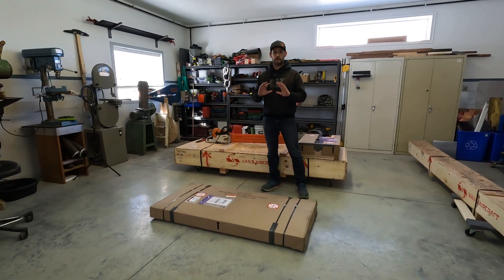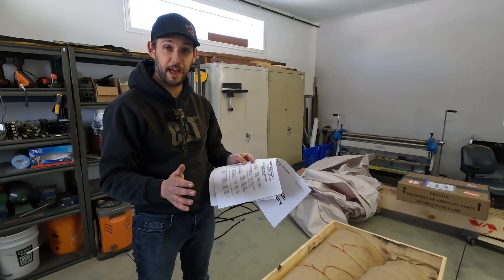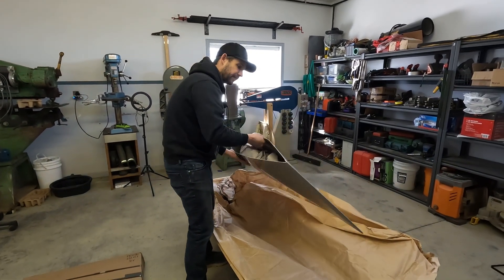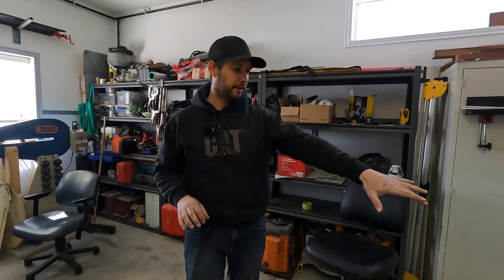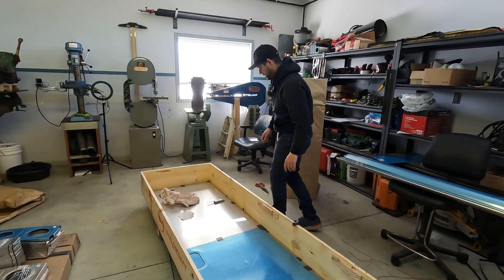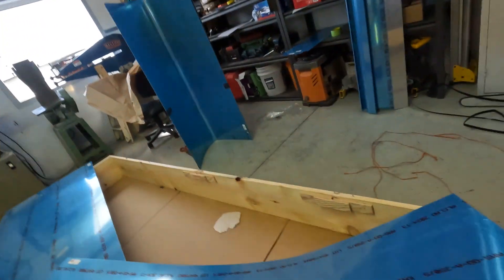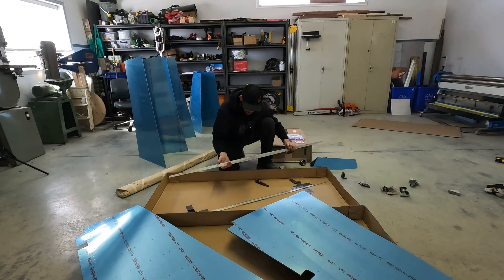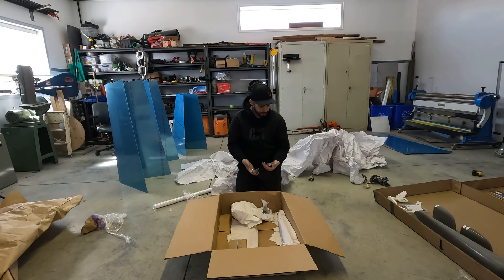Using a HUGE CHAINSAW to unbox my new AIRPLANE?!?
🛩️ Welcome to my aviation adventure! In this thrilling YouTube video, I'm taking you along on the incredible journey of unboxing and inventorying my brand new RV-7A Kit Airplane. 🚀

If you're an aviation enthusiast like me, you know that building an airplane from a kit is a dream come true. The anticipation and excitement have been building up, and now the moment is finally here! Join me as I dive into this box of dreams and begin assembling my very own aircraft.

🎁 Unboxing Experience:
In the first part of this video, you'll witness the unboxing process of the RV-7A kit. We'll unseal the packaging and reveal the carefully packed components, each representing a step closer to achieving my dream of flight. From the structural components to the hardware, we'll inspect every piece with awe and wonder.

📋 Inventory and Organizing:
Next, we'll carefully lay out all the parts and conduct a thorough inventory. Building an airplane from scratch requires precision, and maintaining a comprehensive inventory is crucial for the assembly process. Together, we'll check off each item on the list and organize them meticulously to ensure a smooth building journey ahead.

🛠️ Assembling the Foundations:
The RV-7A is a renowned kit aircraft, and I'll discuss the unique features that make it stand out. We'll begin with the foundational steps, working on the fuselage, wings, empennage, and control surfaces. This process might seem daunting, but with dedication and passion, I'm confident we can turn these components into a fully operational airplane.